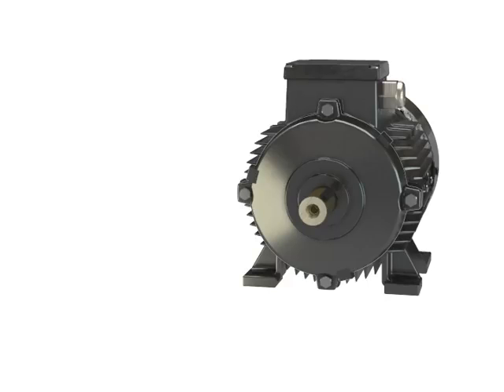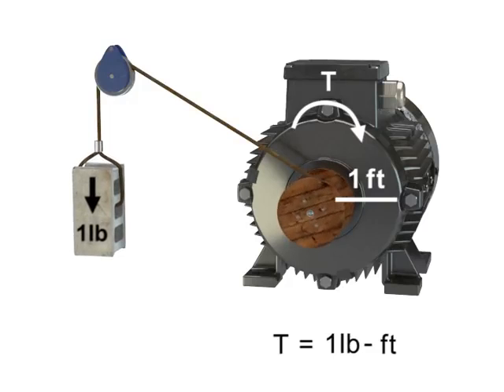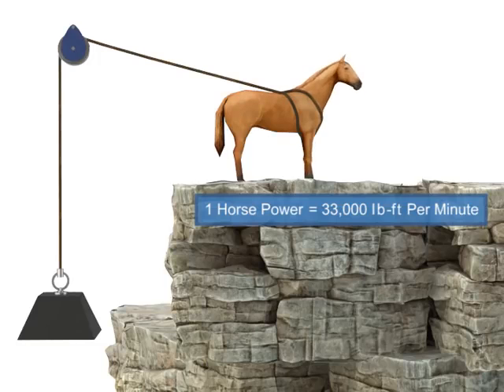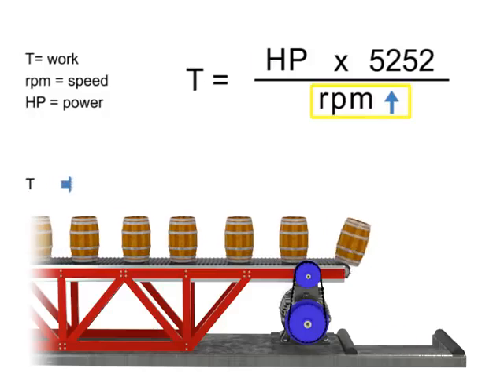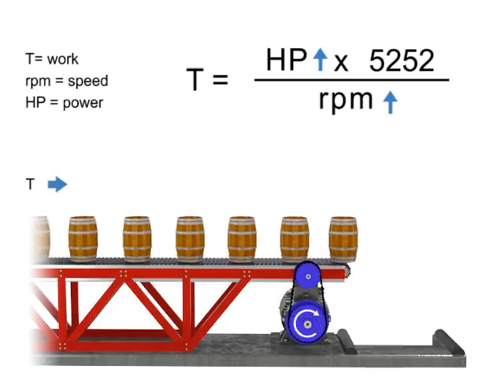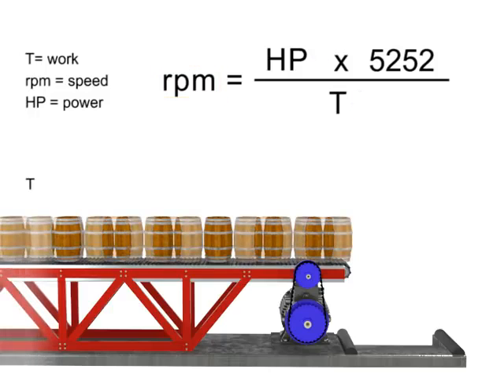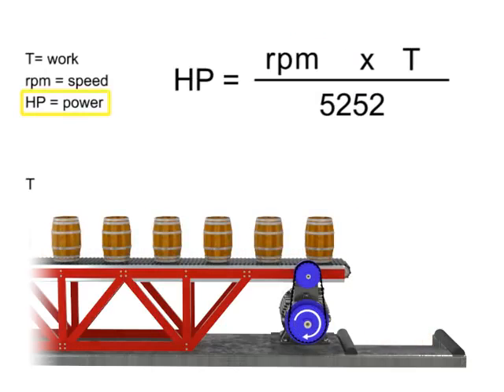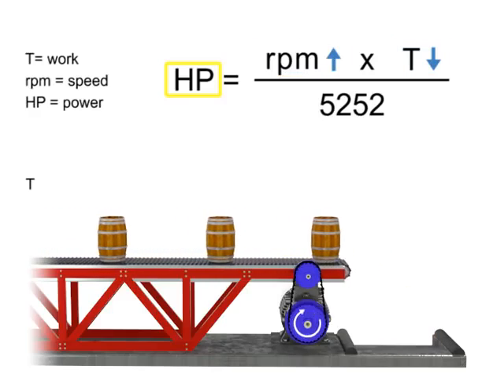Introduction to Electric Motor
An electric motor is an electrical machine that converts electrical energy into mechanical energy.